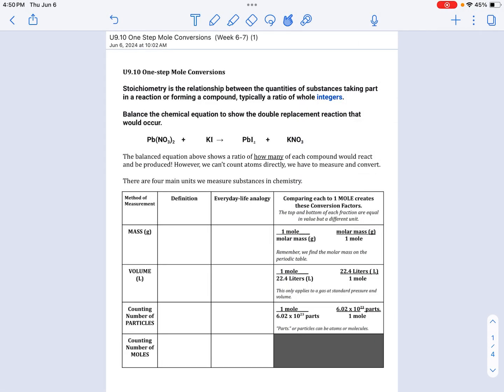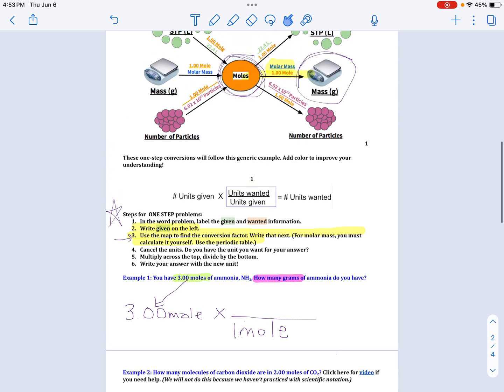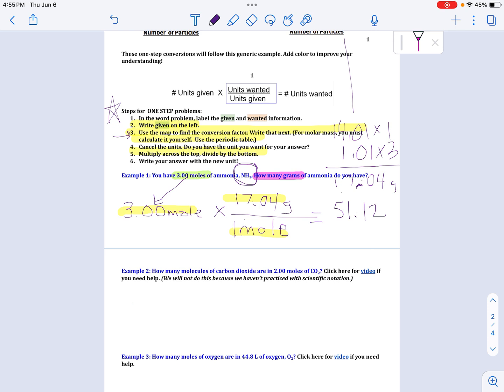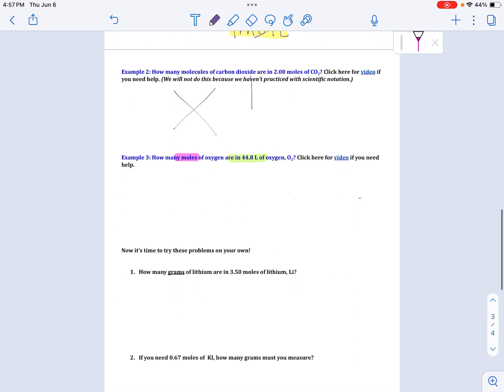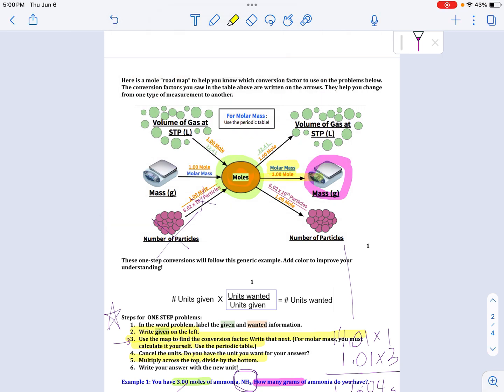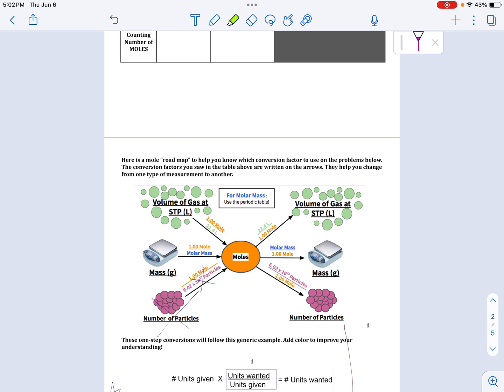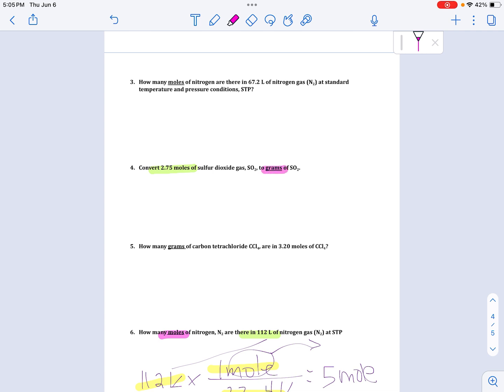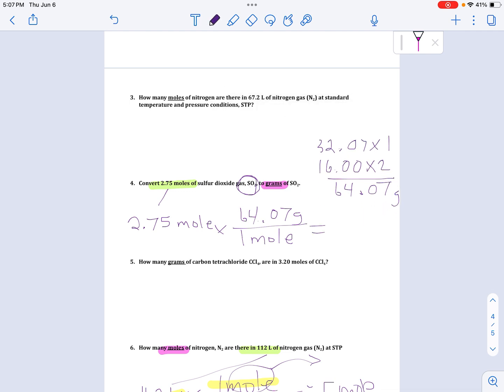Help for One-step Conversions using mole map